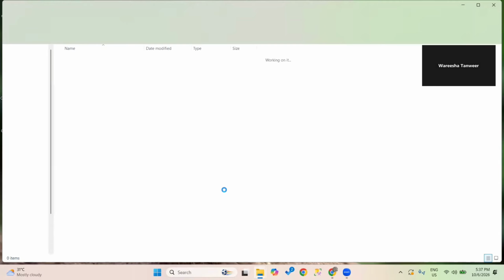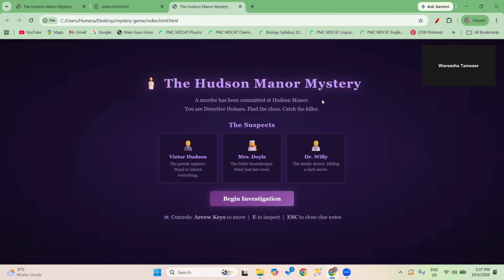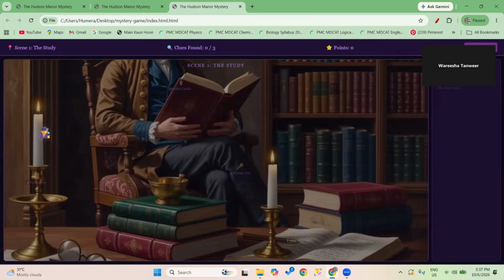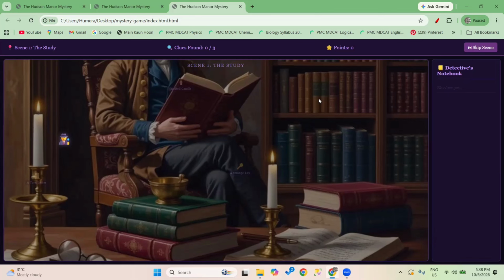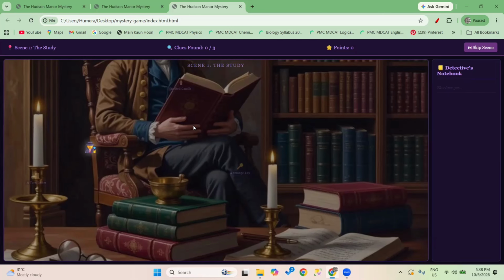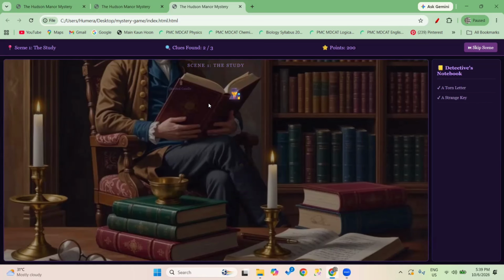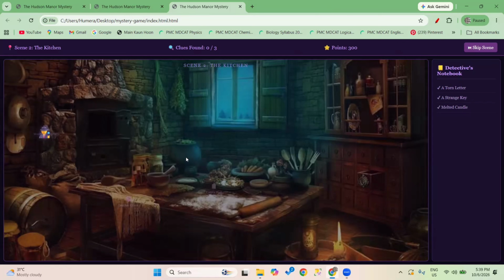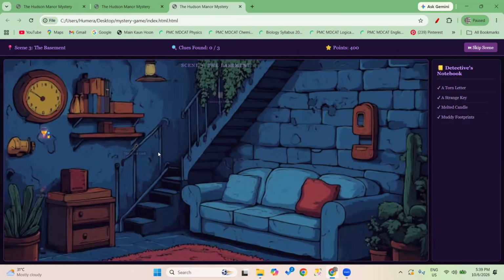Murder mystery game